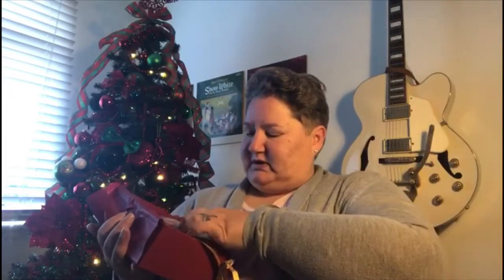The Best 2019 Glossybox Unboxing Video You Will See | Mums Christmas Takeover Video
Hey Guys

Welcome back to my channel today we are doing something a little bit different my mum made my Glossybox Unboxing video for me as I was telling he how many other videos I had to do and she filmed this when at mine while I was at work, I thought this was the sweetest and she said it was just for fun but I had to post as you can tell she is the most genuinely nice person and mums opinion is always the most truest anyway thank you for watching and give her a little comment to say well done for having the courage to do this 💖

Xoxo